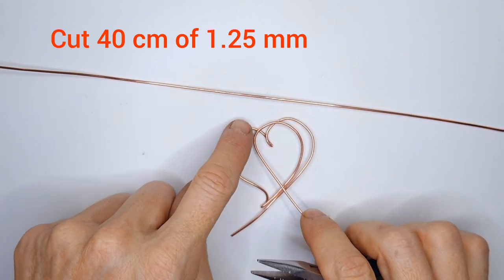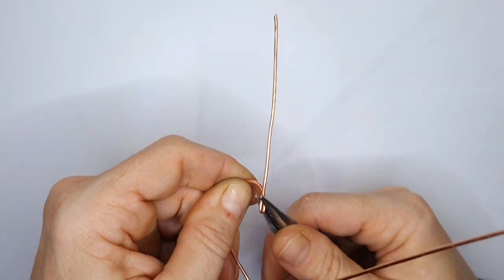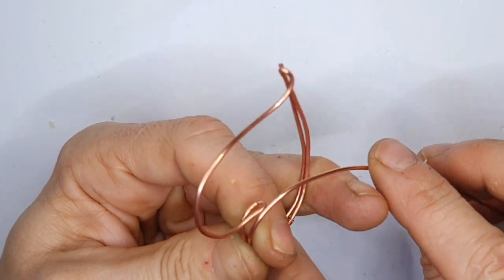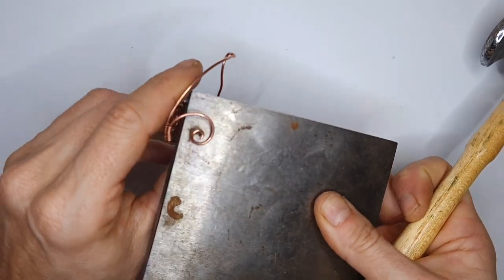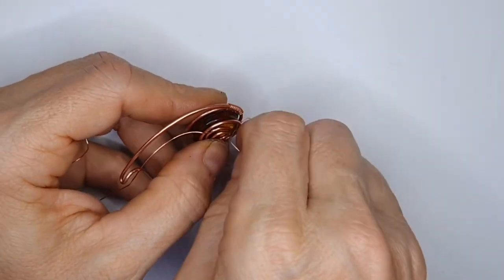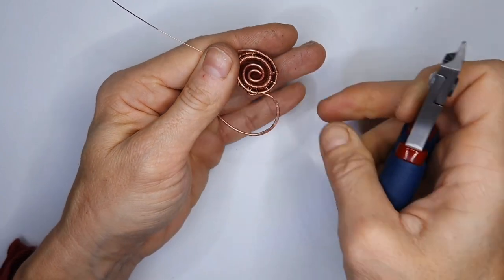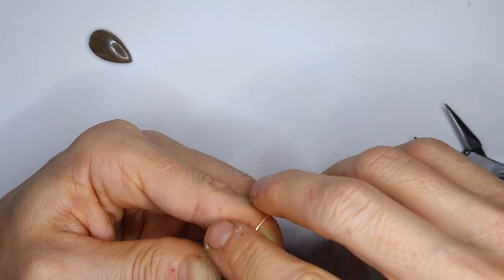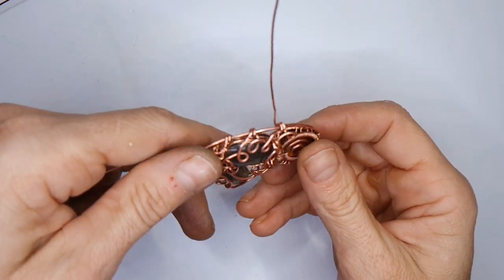Valentines heart - wire wrap pendant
Valentines heart pendant tutorial.

This was one of my earlier tutorials where I did not add US wire gauges so here is link to a conversion chart hope you enjoy!

We're an artist community (wire and metals) for everyone to share their ideas, post their art, tutorials/events & workshops or ask questions. We are a great buch of artists and have a lot of fun being creative together with challenges and fun projects to create every month.

To see what workshops I am currently running or to get full kits and or loose gemstones, frames for some of my tutorials, square/half round wire & more tutorials visit the shop section of my website:

Materials:

- 1.25 mm (16ga) copper wire
- 0.8 mm (20ga) copper wire
- 0.4 mm (26ga) coper wire
- 1,2,3,4 mm copper beads
  (one of each)
- 15 mm round cabochon
- 2 or 3 small pear shaped gems (1 - 2 cm)
- LOS (liver of sulphur optional)

Chapters:
00:00 - Intro
00:11 - Frame
07:35 - Seating round cab
10:29 - Backing wire
13:42 - Seating of teardrop cabs
16:10 - detail Swirls on top